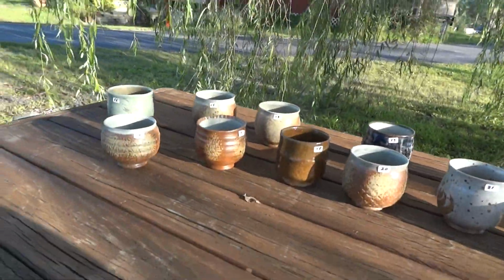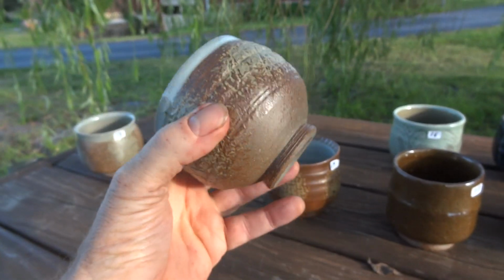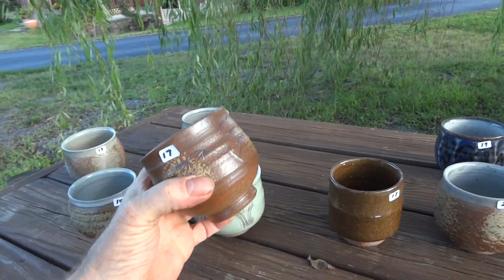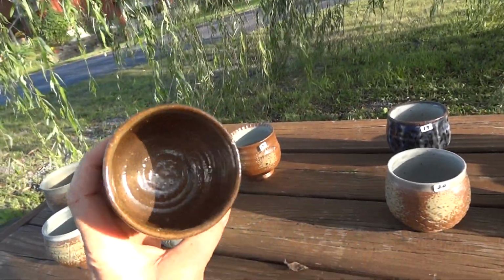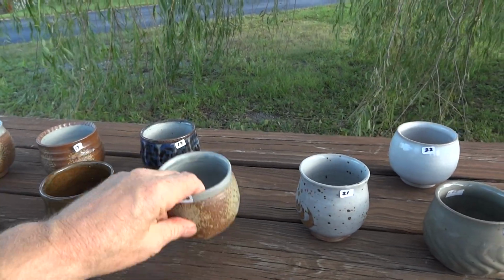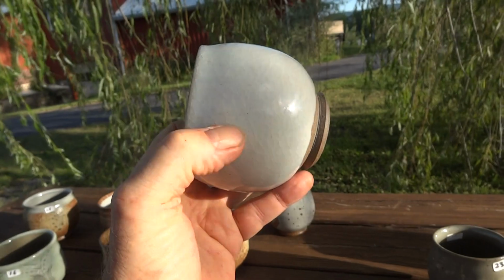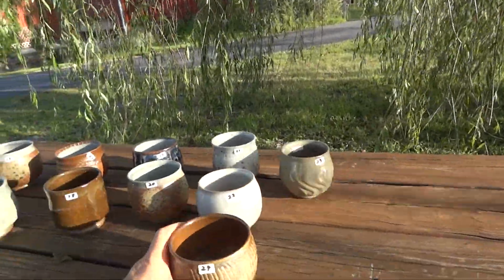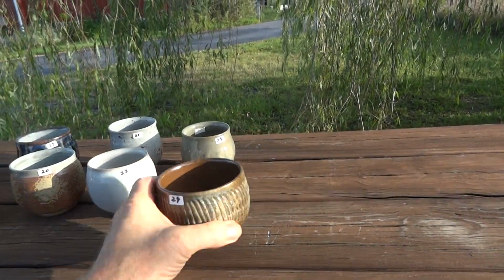SALE of tea bowls ! - Sept 4th 2019 with Simon Leach